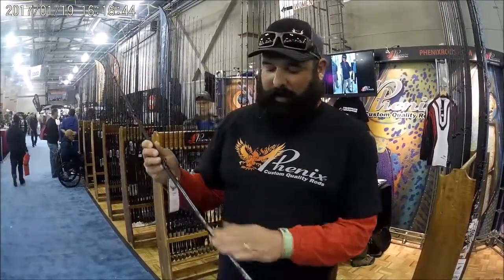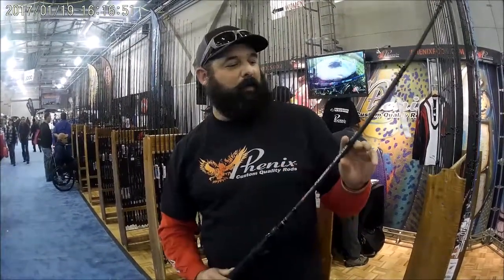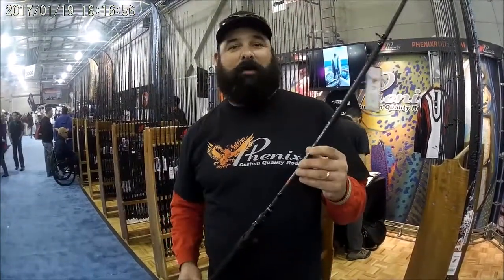PRESTON HENSON-Phenix Rods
RB BASS Tournament Angler Preston Henson talks about New PHENIX RODS